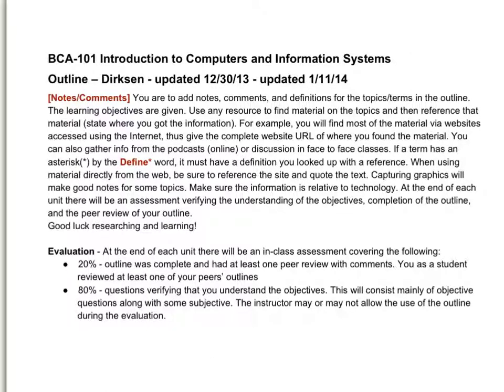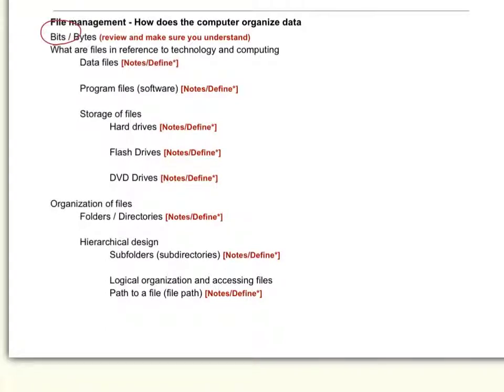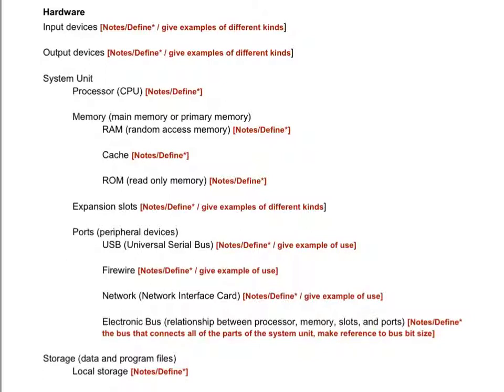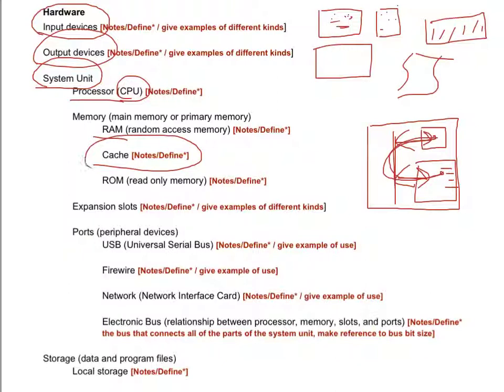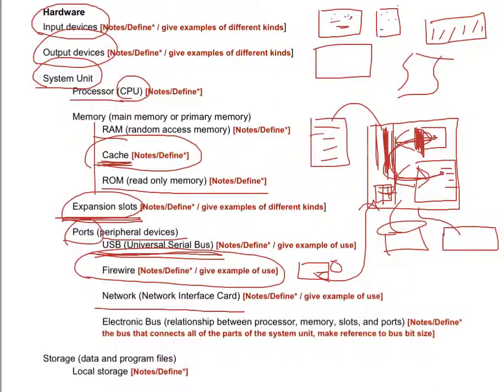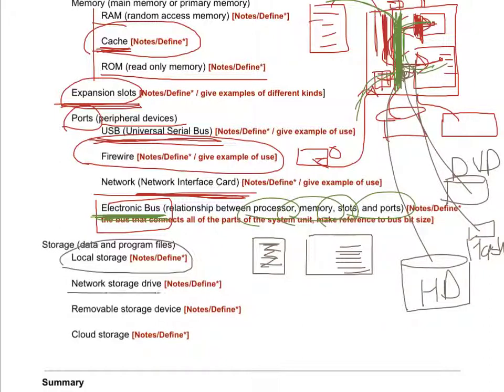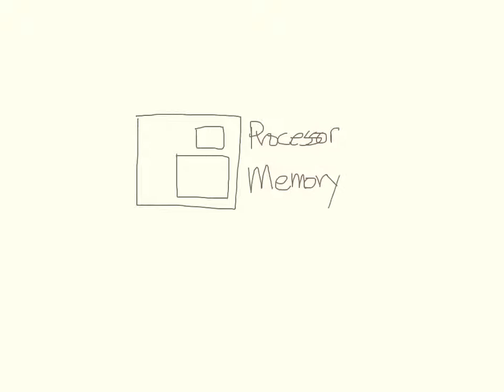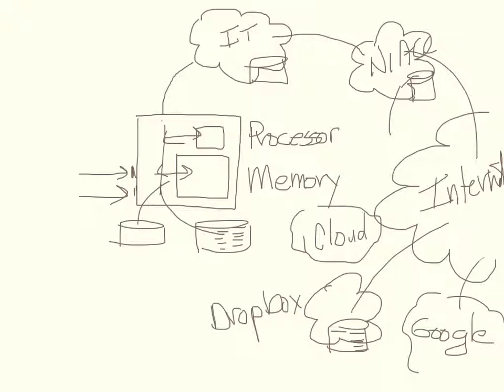NIACC-Dirksen BCA-101 hardware 1-21-14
BCA-101_OL_S14-hardware